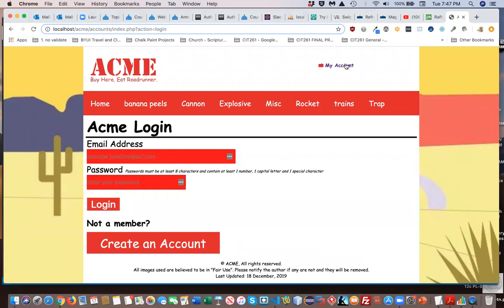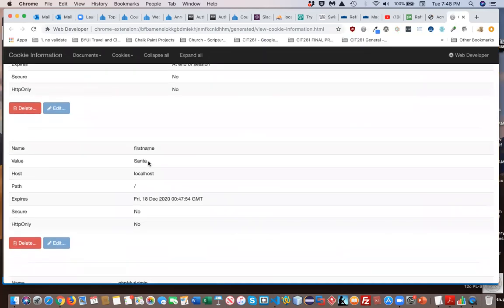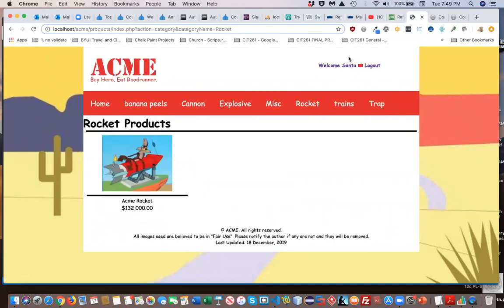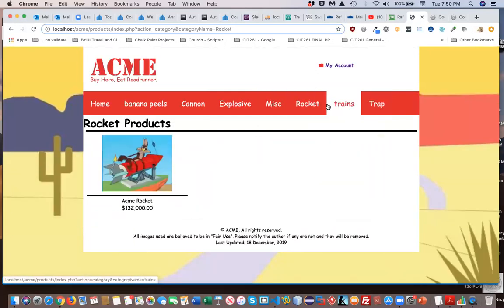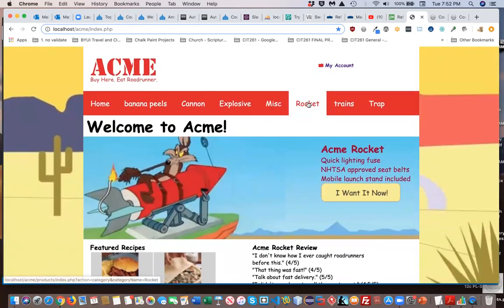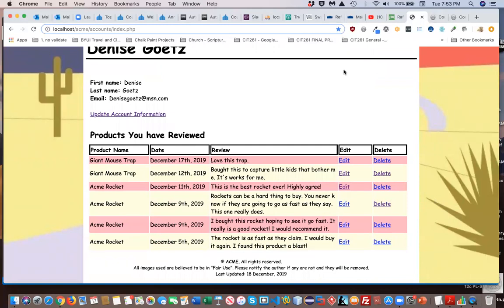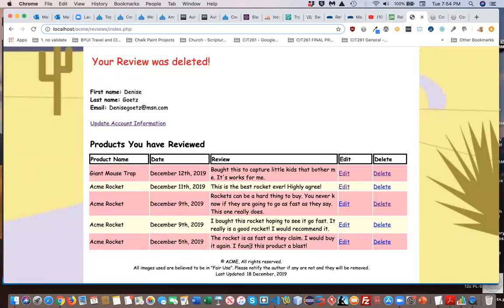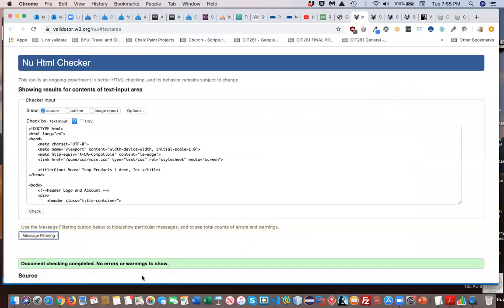CIT336 - Final Project Review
Final project going over all added features.